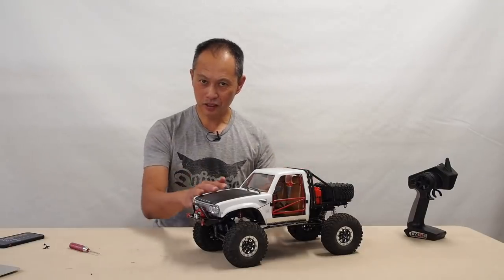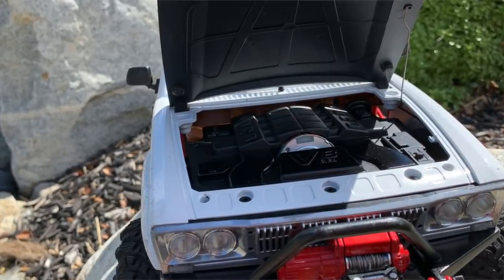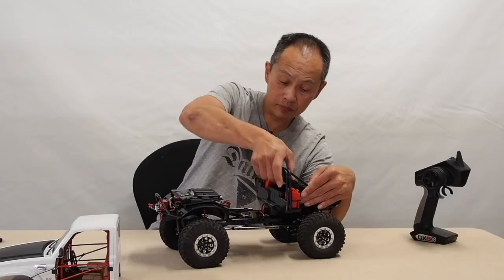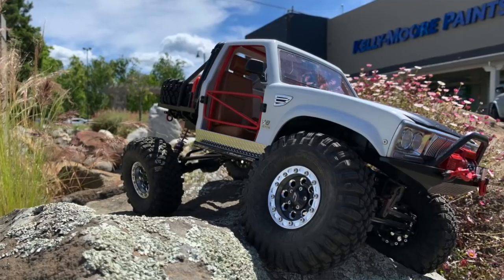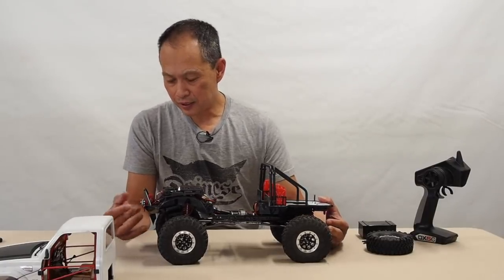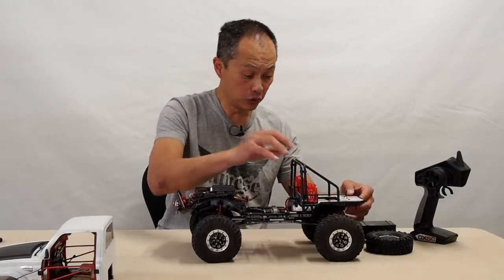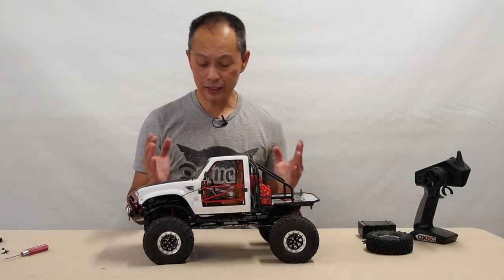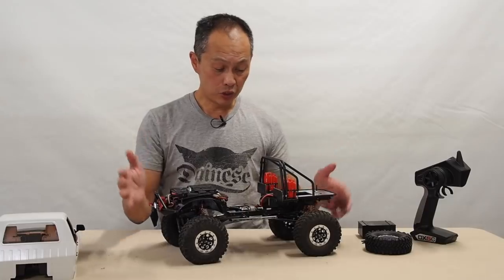Cross RC Demon SG4 - Assembled and Impressions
We got this detailed kit assembled so here's the pros and cons so far
Cross RC SG4 Demon. Buy from Amainhobbies to support RC Review